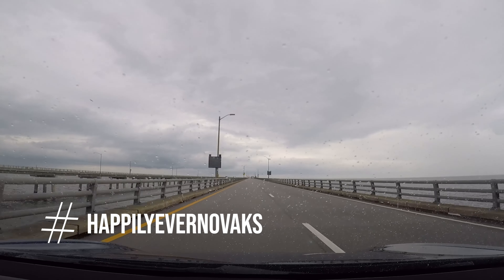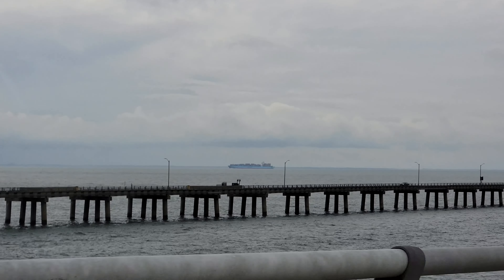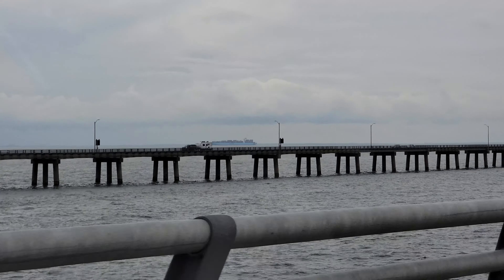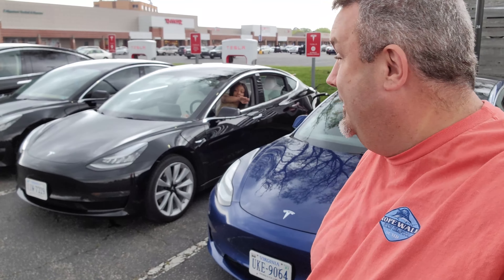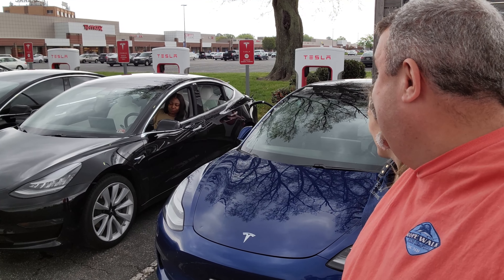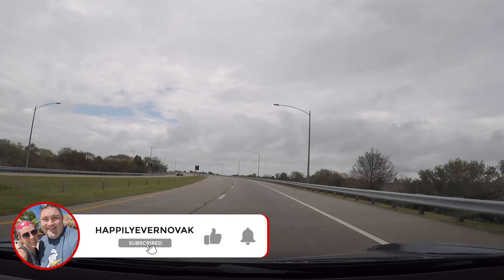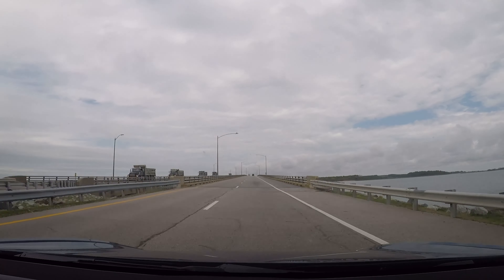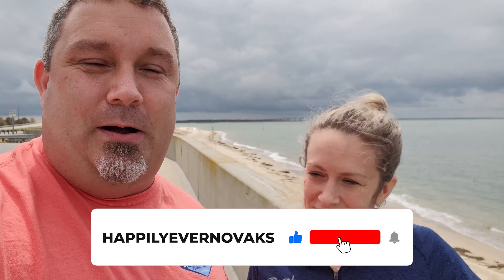Driving Across The Chesapeake Bay Bridge Tunnel || CBBT || Chesapeake Bay Bridge Tunnel North Bound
We are celebrating Shari's Birthday by doing something completely unique to Virginia. We are driving across the Chesapeake Bay Bridge Tunnel (CBBT) , which just so happens to share Shari's birthday! So happy 57th Birthday CBBT! The CBBT is a 20 mile long modern engineering wonder that provides a direct link from Southeastern VA to the Delmarva Peninsula.

Chapter List
0:00 Intro
0:21 Southeastern Virginia
1:13 Driving Across the CBBT
2:33 Delmarva